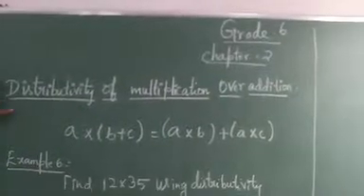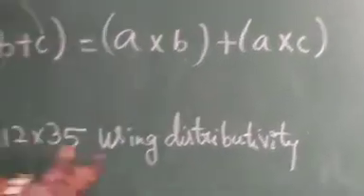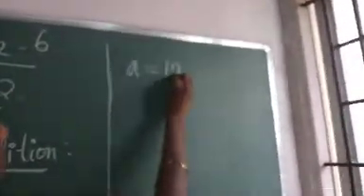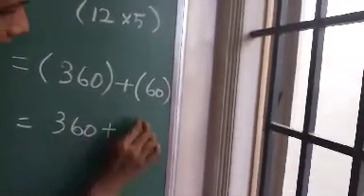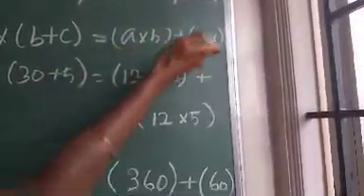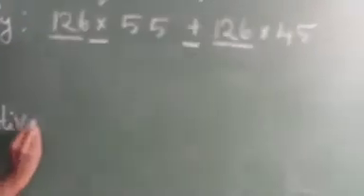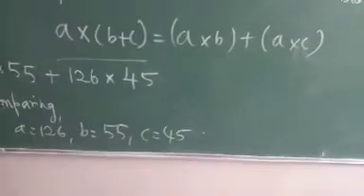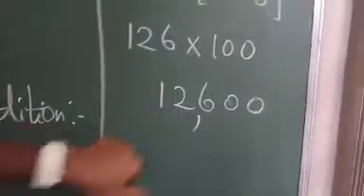Grade 6 _Maths _ NCERT _ Chapter 2 : Whole Numbers [Distributive Property]